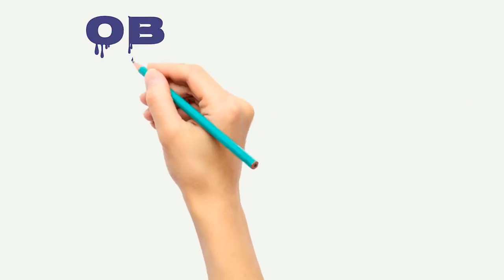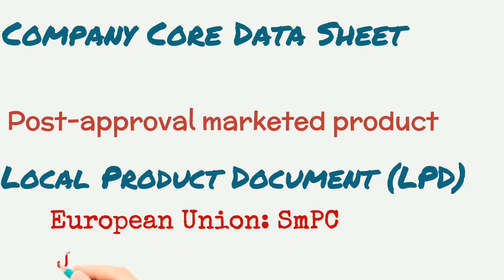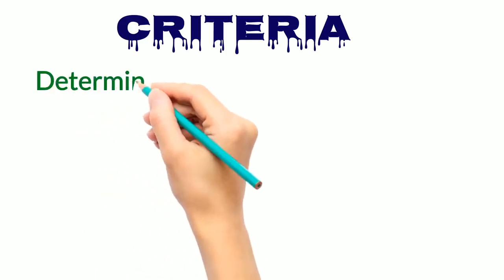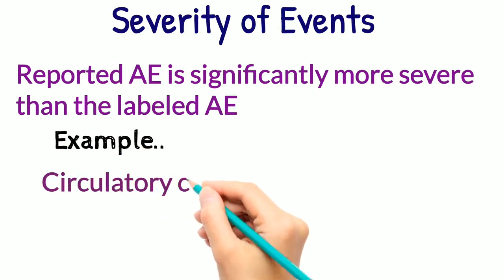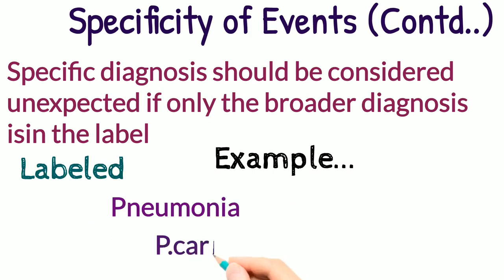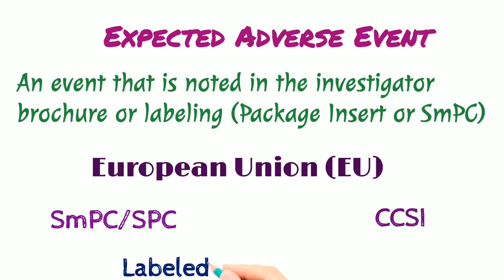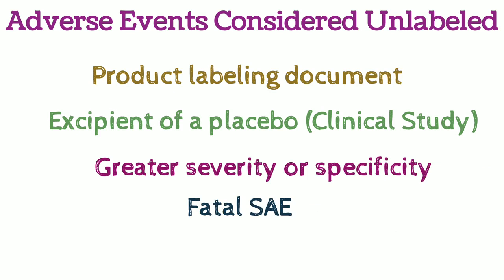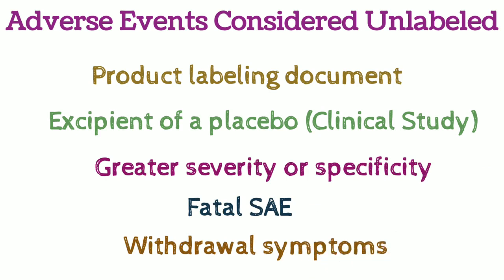Labelling Assessment#Pharmacovigilance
This topic covers following points:

 Purpose of drug labeling

 Reference safety information or
labeling documents
 Unexpected and Expected
Adverse Events
 Core Safety Information

 Nature/Severity/Specificity/Outco
me of Events
 Labeled and Unlabeled AEs

 Labeling Examples